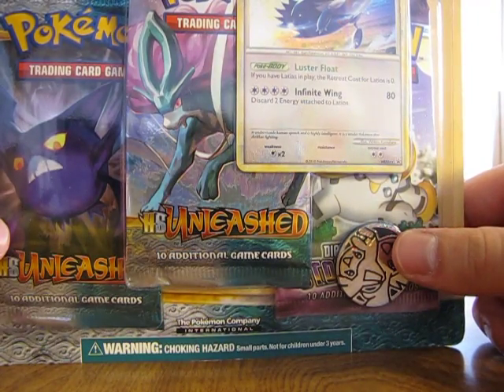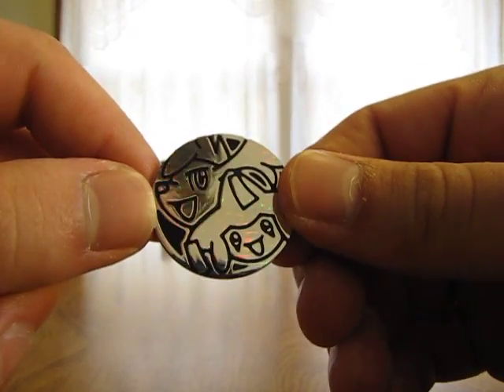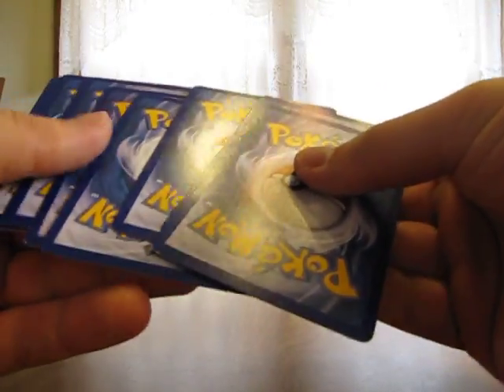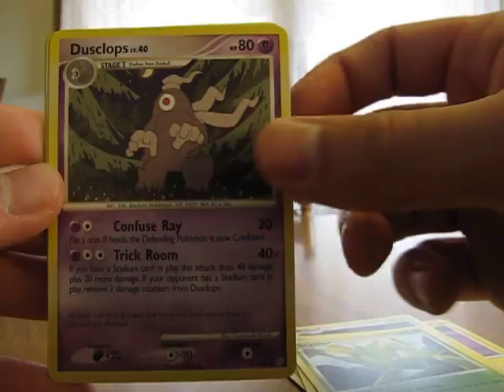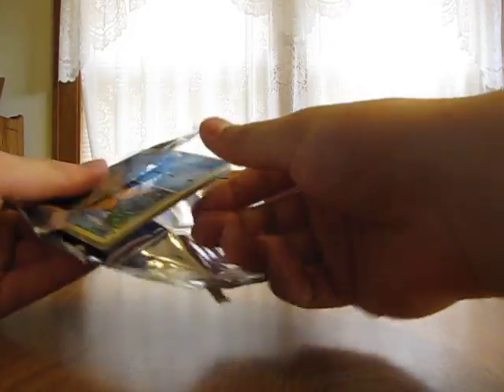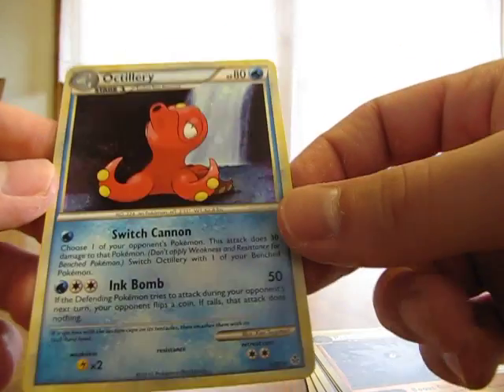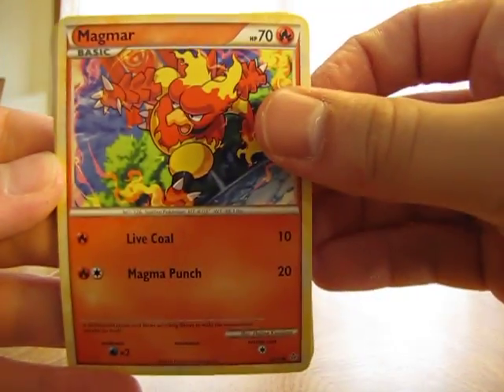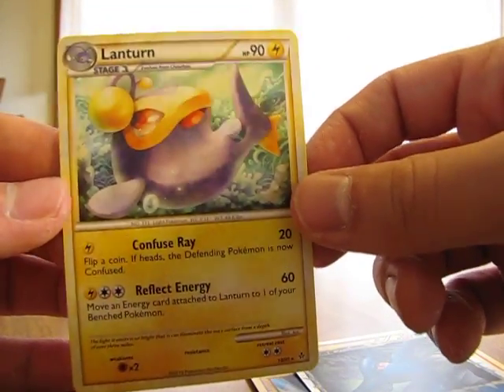Opening a Latios Unleashed Blister Pack (Amazing Pulls!!!)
This is a video of me opening a Latios Blister Pack.  I got this pack for $10.99 from Target.  In the pack you get 3 booster packs, a coin, and a promo card.  The packs you receive are two Unleashed, and one Stormfront.